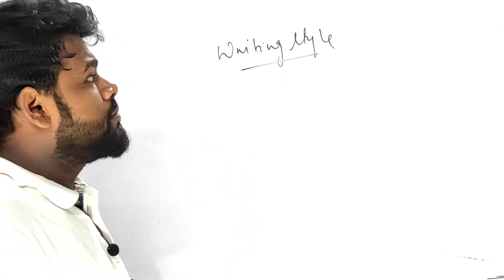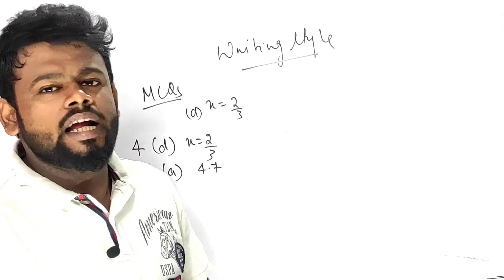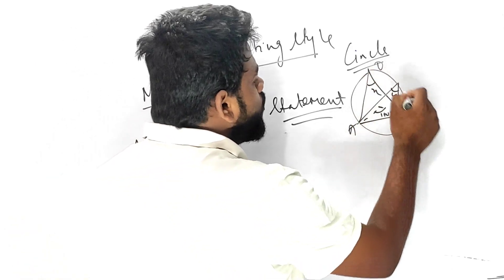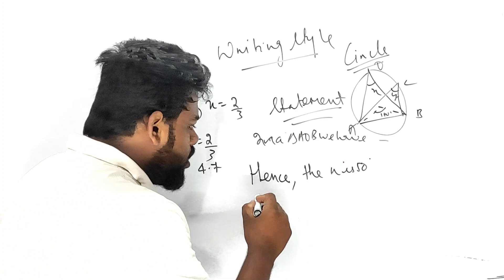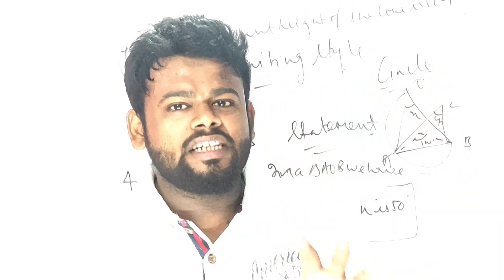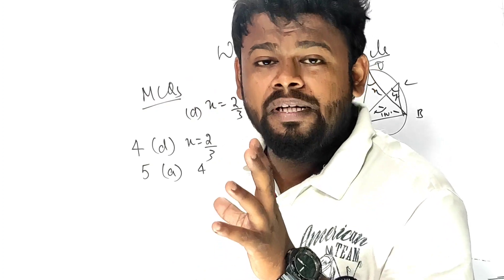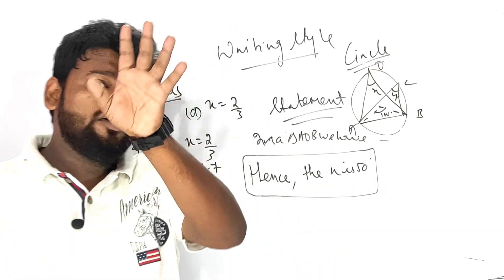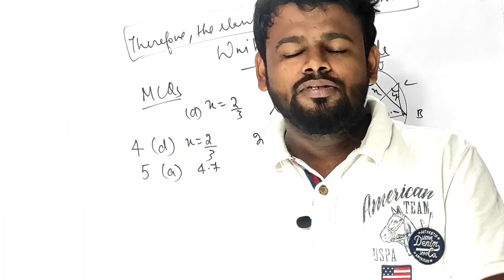Impress Examiner With Your Writing Style | ICSE Class 10 Maths Semester 2 | Tips & Tricks Must Follw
Impress Examiner With Your Writing Style | ICSE Class 10 Maths Semester 2 | Tips & Tricks Must Follow @ALLisYoursIcse

✅ Top 20 Question For the Board Examination ICSE Class 10 Mathematics And Sure Shot Question for Sure

✅ Click The Mention Link Below and gain all kind of benefits throughout this platform

✅ Join The Session on 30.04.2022 at 07:00 am for the Entire Mathematics Quick Revision With Sure Shot and Direct Important Questions

✅ Reflection In One Shot ICSE Class 10 2022

✅ Statistics Formula In One Shot | ICSE Class 10 2022

✅ Marking Scheme Of Mathematics For The ICSE Class 10 Semester 2 2022

✅ Important Topics Of ICSE Class 10 Mathematics Semester 2 | Quick Revision

✅ How to Score 40/40 In ICSE Class 10 Semester 2 |

✉️ Drop a mail for your quarries